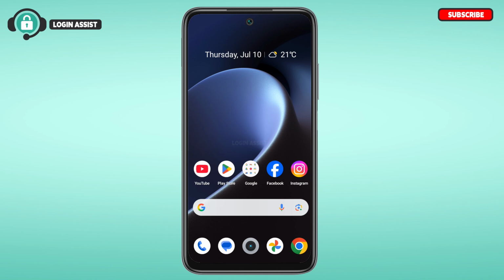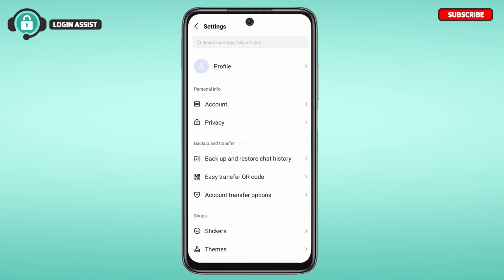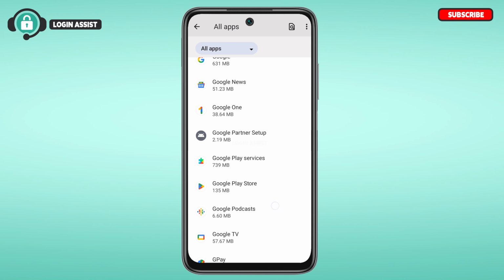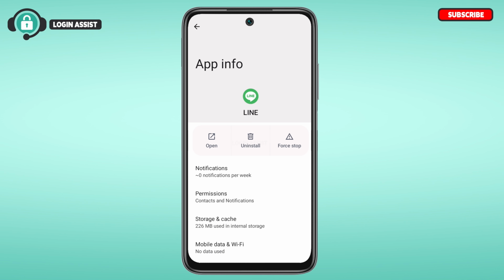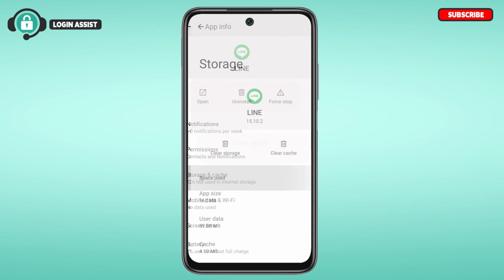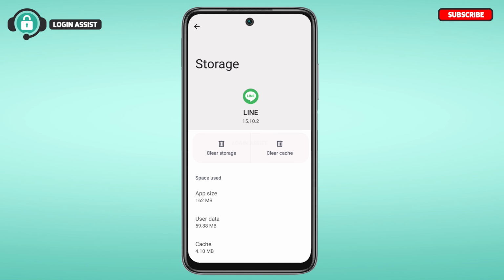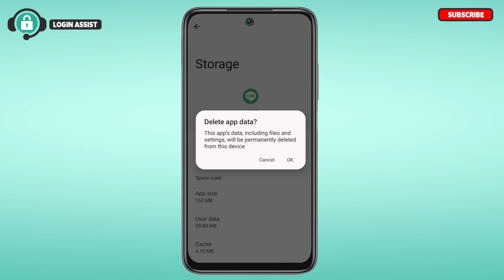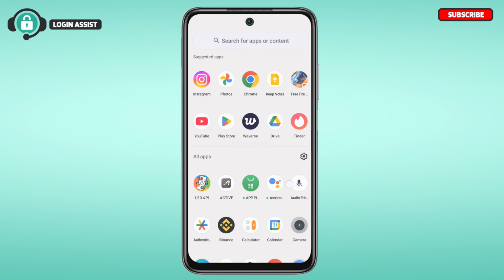How To Logout of Line Account 2025 | LINE App Sign Out Guide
Want to log out of your Line account? You won't be able to find the option to log out of your Line app account or settings. Instead, you can clear the storage of the Line app on your device to log out of your Line account. Watch this tutorial video for the process and steps to logout of Line account on mobile app.